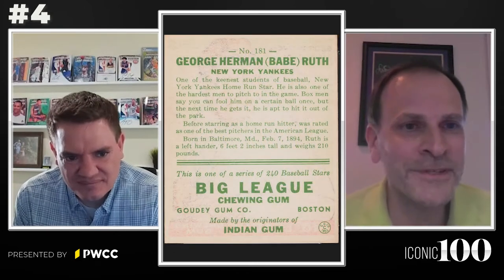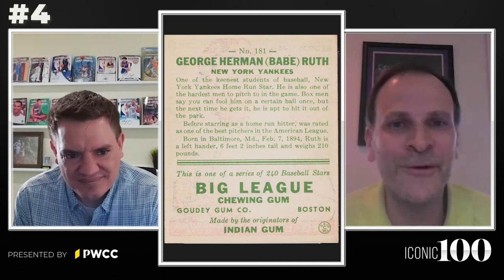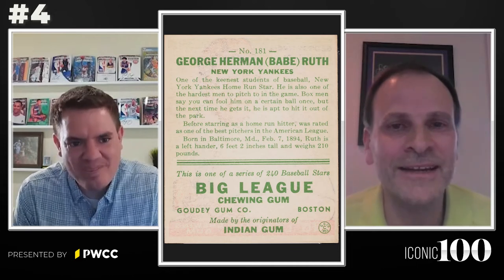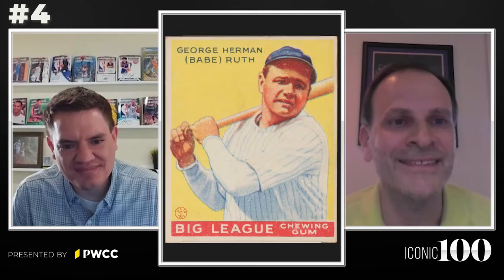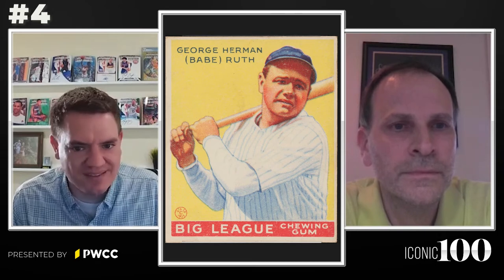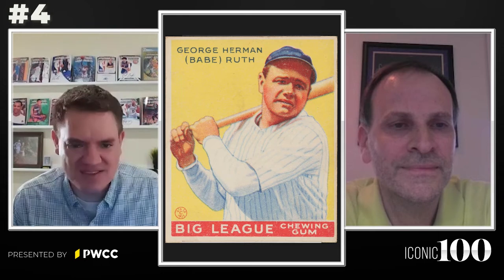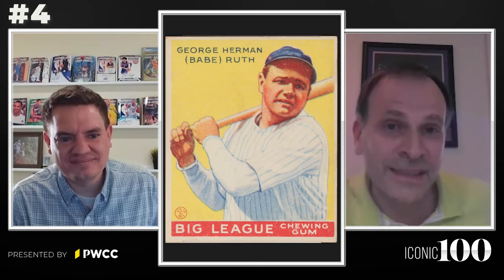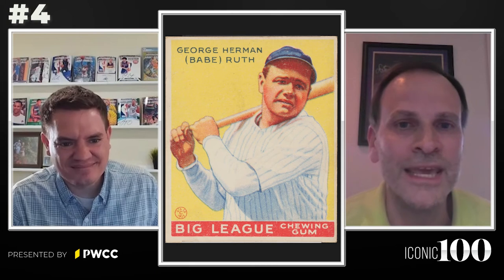Iconic 100 Countdown | #4 - 1933 Goudey Babe Ruth (All Versions)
And then there were FOUR! @incardboardveritas joins the Iconic100 countdown one final time to give his thoughts on the 1933 Goudey Babe Ruth (All Versions), the highly debated #4 spot and why it's more than deserving of being there.

Join us everyday at 6PM EST for a new card on the Iconic 100 countdown.